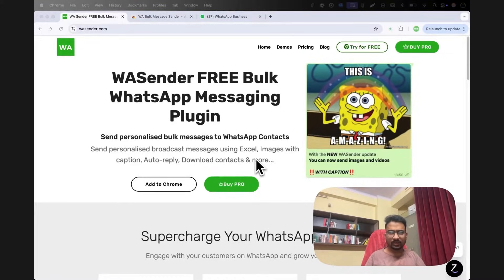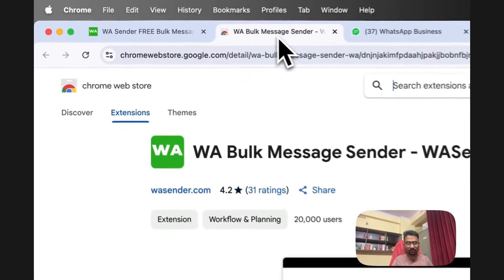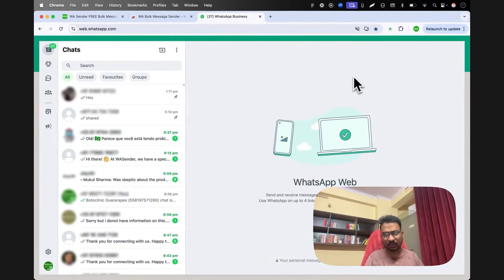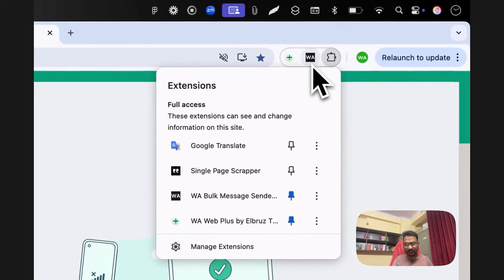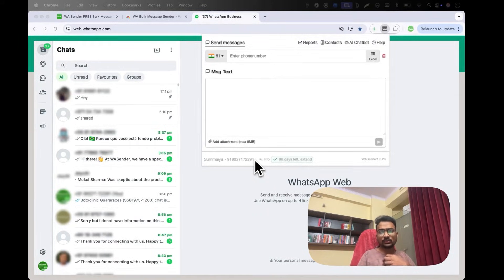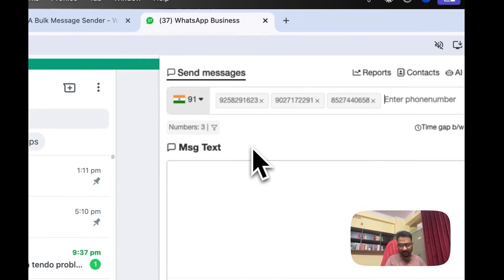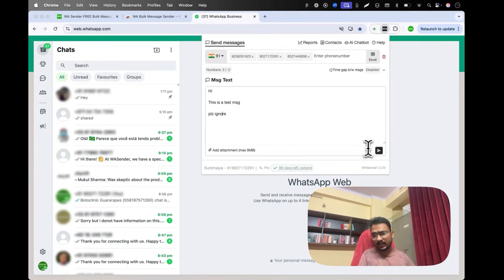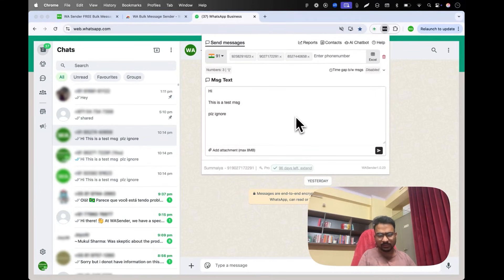How to Install, setup, and send messages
Easiest Way to Send Bulk WhatsApp Messages

Send messages to multiple contacts instantly, without saving numbers. Personalize messages, add attachments, and optimize delivery while minimizing the risk of bans. Generate more leads effortlessly!

🔹 100% Delivery Rate
🔹 90% Visibility
🔹 Zero Cost Per Message
🔹 Guaranteed Lead Generation

How It Works – Send Messages in 3 Steps

1️⃣ Install & Pin the Extension in your Chrome browser.
2️⃣ Add Contacts – Manually or via Excel upload.
3️⃣ Type Your Message & Send – One click, instant delivery!

✨ No complex setup, just results!

Why Choose WASender?
✅ Simplest Bulk Messaging Tool – Add numbers, type, send. That’s it!
✅ No Need to Reformat Excel – Upload & send without hassle.
✅ Personalized Messages (Pro) – Use recipient names & details for better engagement.
✅ Attachments Support (Pro) – Images, PDFs, and more to make messages impactful.
✅ Batching & Time-Gap Control – Reduce risk of number bans.
✅ One-Click Contact Download (Pro) – Get all WhatsApp contacts effortlessly.
✅ Message Reports – Track sent & failed messages for follow-ups.

Pricing – Free vs Pro

Free Plan:
✔️ Send bulk messages
✔️ Upload Excel sheets
✔️ No software installation

Pro plan:
🚀 Advanced Features: Personalized messaging, attachments, number filtering, batch controls, detailed reports & more.

How to Avoid WhatsApp Number Bans?

🔹 DO:
✅ Send conversational, interactive messages.
✅ Use time gaps & personalized messaging (Pro).
✅ Start with old numbers & scale gradually.

🔹 DON’T:
❌ Blast messages to unknown contacts.
❌ Send more than 50 messages at once or 500 per day.

FAQs & Support
📌 How to Install? – Add to Chrome, pin, and start sending!
📌 Pro License Activation? – Instantly applied after purchase.

Try WASender now and start generating leads—without spending a single penny!

👉 Install Now